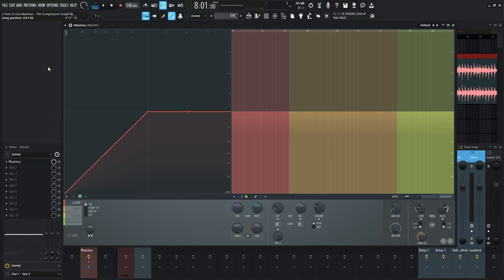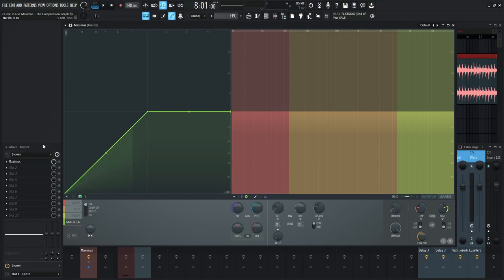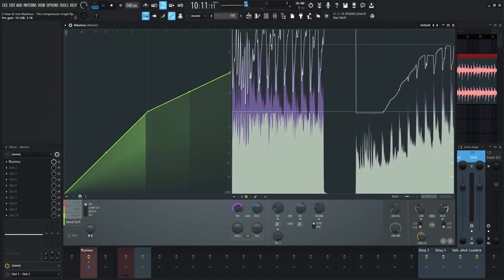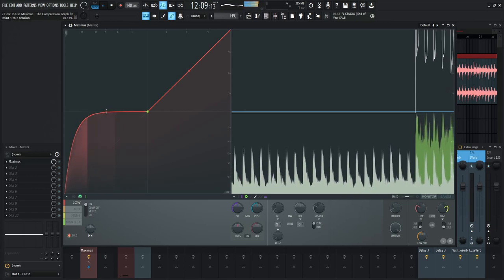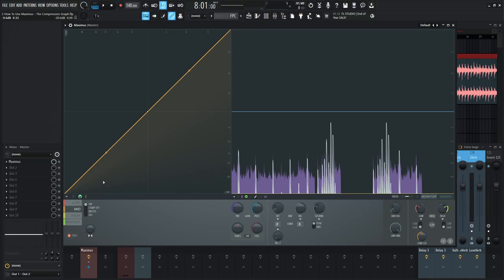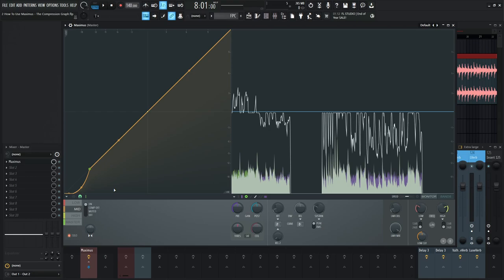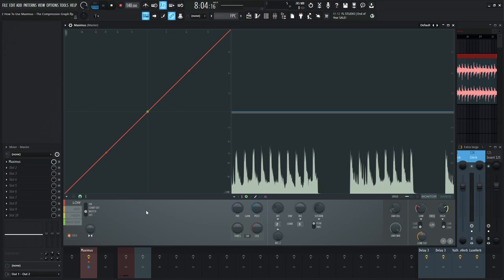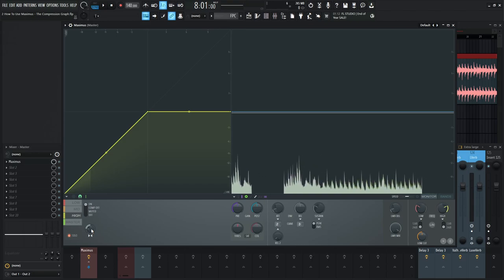Maximus Compression Graph PART 2 | FL Studio 21 Tutorial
In video two of this Maximus tutorial in FL Studio 21, we talk about one of the most important aspects of Maximus, and that is the compression graph. Maximus doesn't come with Ratio or Threshold knobs, but rather the compression graph is used for much more precise editing.
In the compression graph we can dial in Compression, Limiting, Gating, and Expansion. We go over how that is done, as well as utilizing the presets in Maximus to select standardized compressions ratios like 2:1, 4:1, 8:1 and so on.